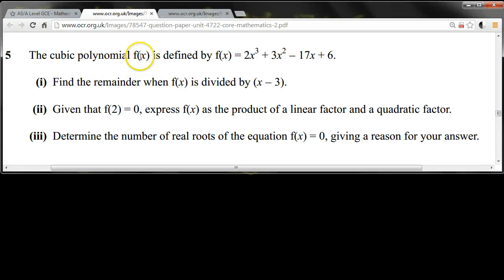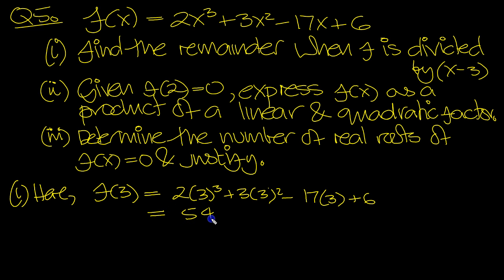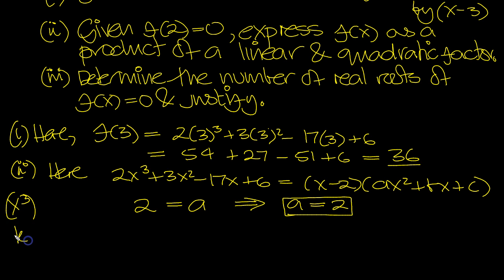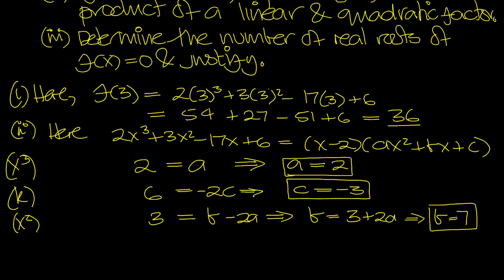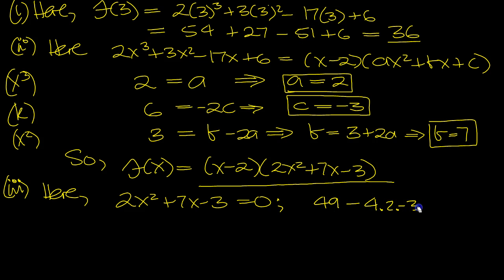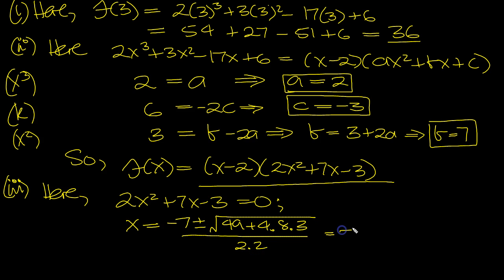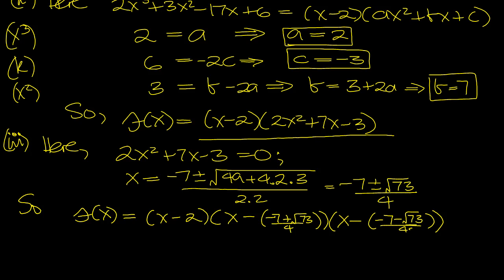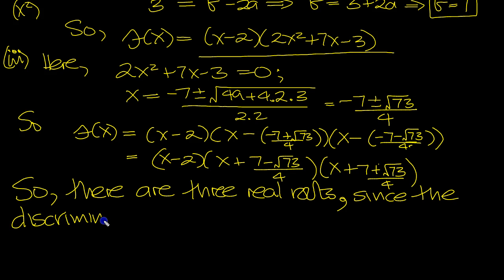C2 January 2012 OCR Q5